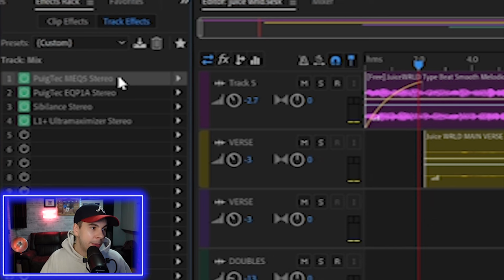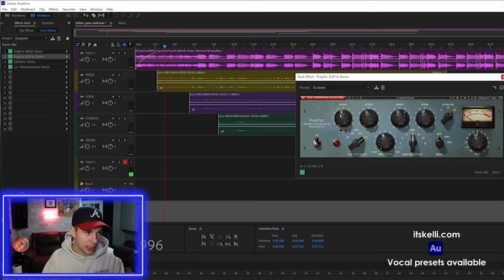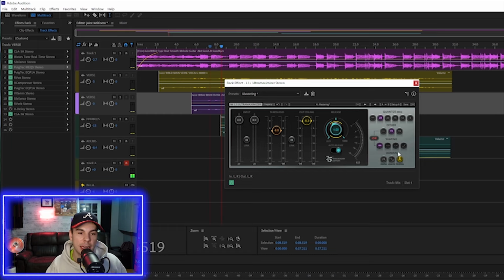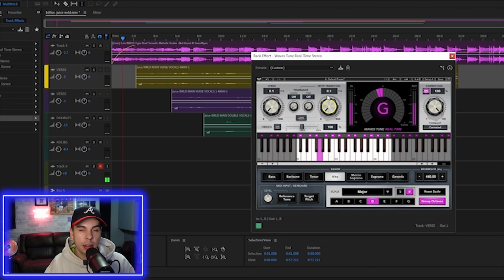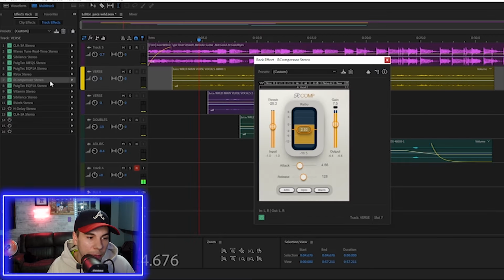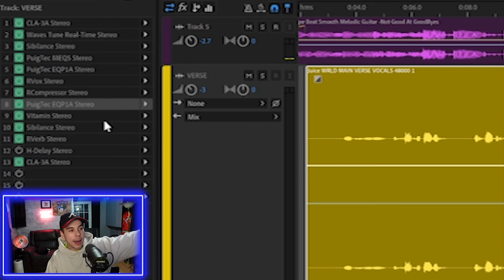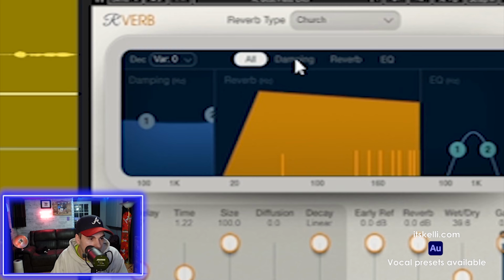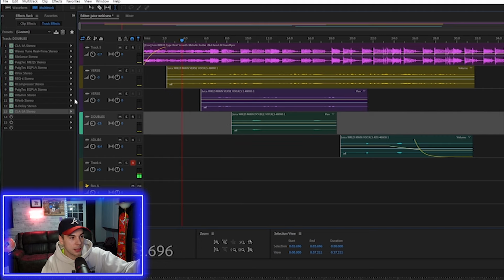Pro Tips: Mixing Rap Vocals with WAVES Plugins for Professional Sound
Full 30 min break down on how I like to use the waves plugins to mix my vocals.

►Get Your Songs On Spotify/Apple Music. $18 for Unlimited uploads for the first year

►Warm Audio 273 w/eq preamp
►Neumann U87
►Stedman metal pop filter
►KRK Studio Monitors
►Studio Monitor Stands
►Acoustic Foam
►Apollo Twin Interface
►Led Light Strips

►Time Stamps
Intro: 0:00 - 1:04
Master track: 1:05
Vocal effects: 10:05
CLA 3A Compressor: 10:10
Waves Autotune: 11:40
Desser: 14:02
EQ: 14:15
Rvox Compressor: 16:08
Rcomp Compressor: 17:33
EQ again: 19:37
Vitamin Harmonic Enhancer: 22:18
Desser again: 24:05
Reverb: 24:27
H-Delay: 28:23
CLA 3A Limiter: 30:17
Outro: 30:41